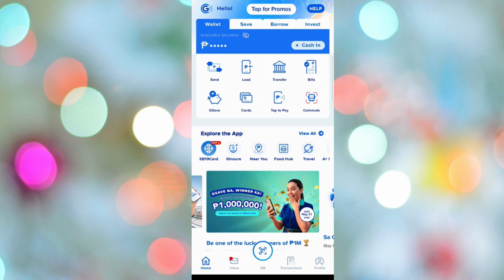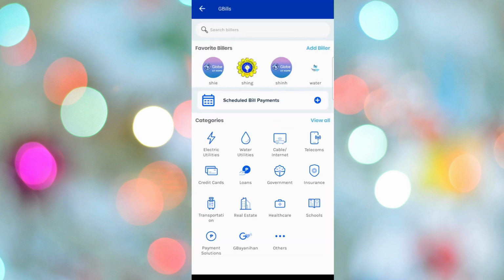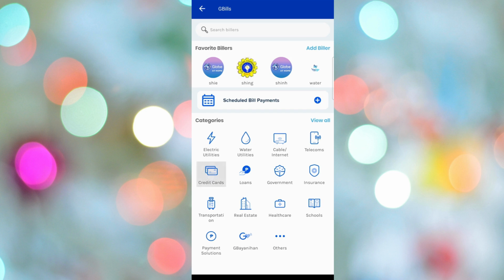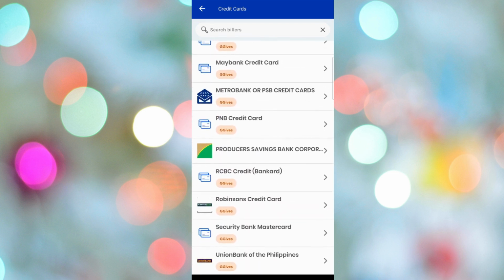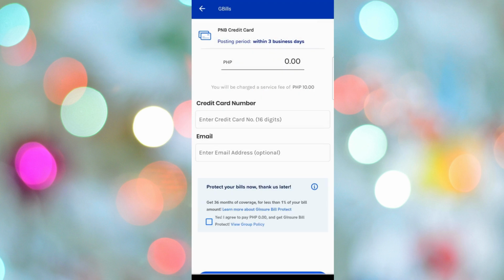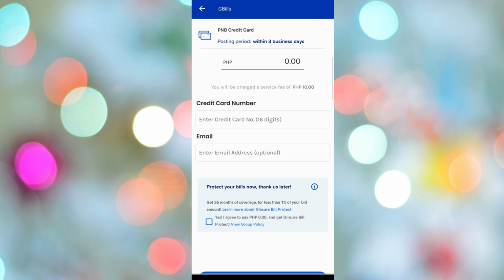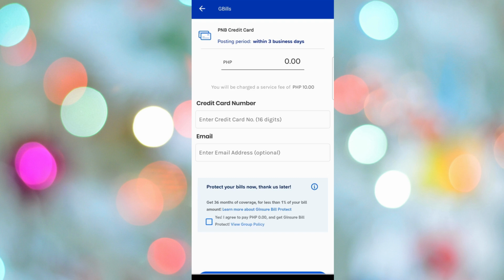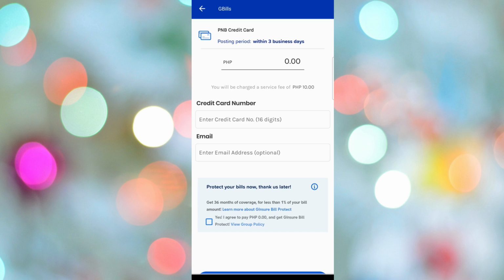HOW TO PAY PNB CREDIT CARD BILLS USING GCASH (full guide 2026)